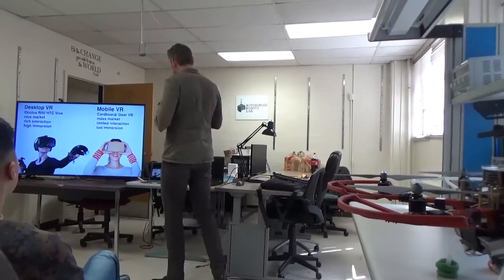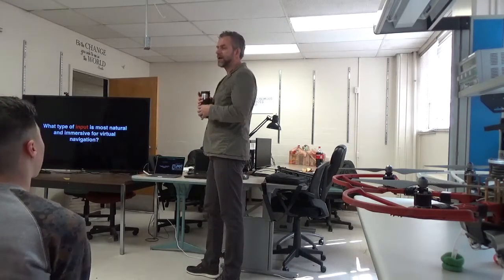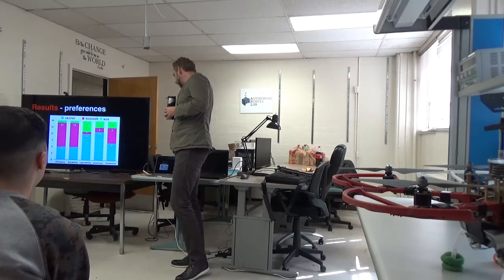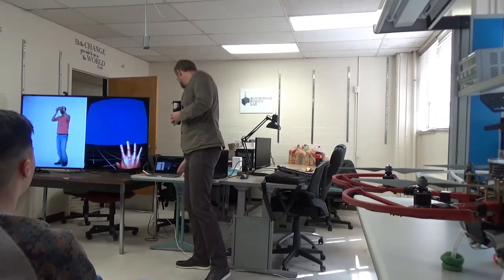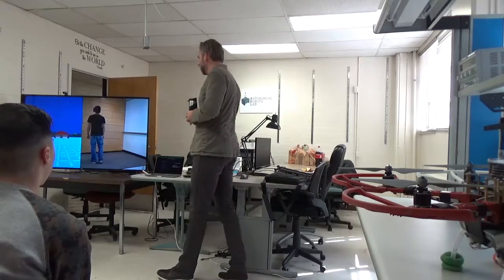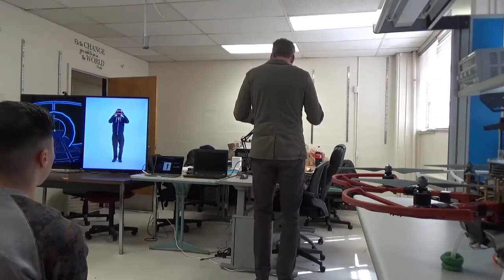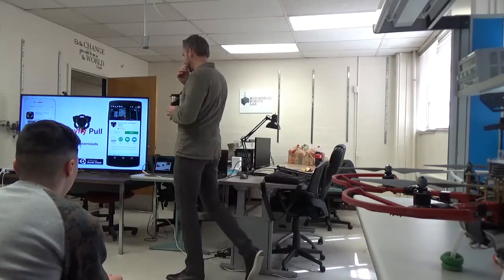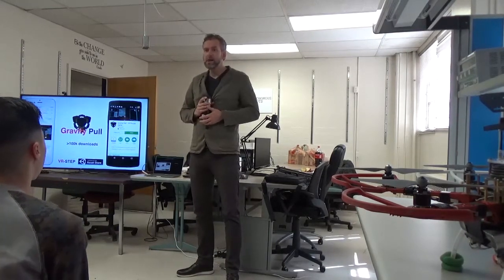Robotics Day 2017 - ARL - Eelke Folmer - Virtual Reality Technologies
Virtual Reality Technologies
Eelke Folmer
Human+ Lab

Workshop talks at the the Robotics Day organized by the Autonomous Robots Lab at March 31 2017.